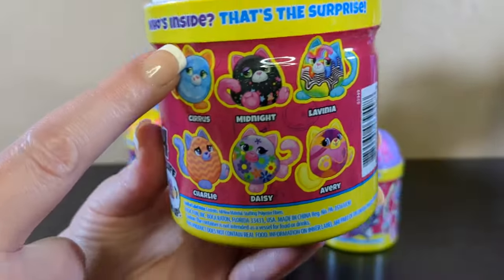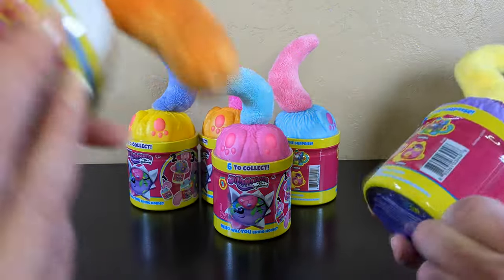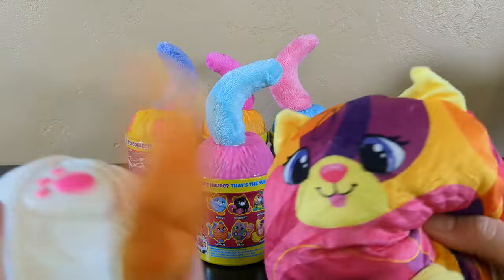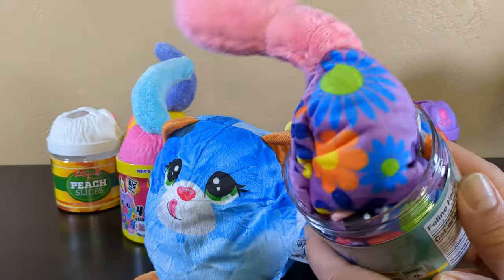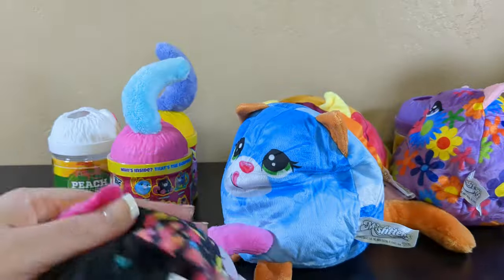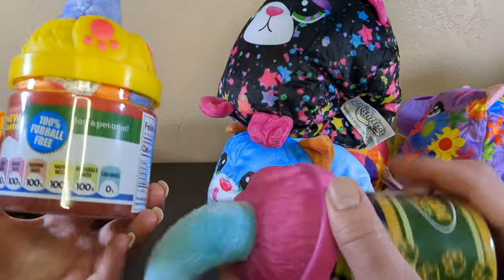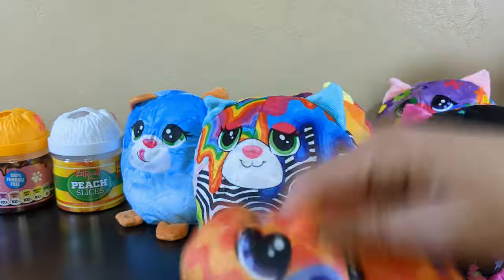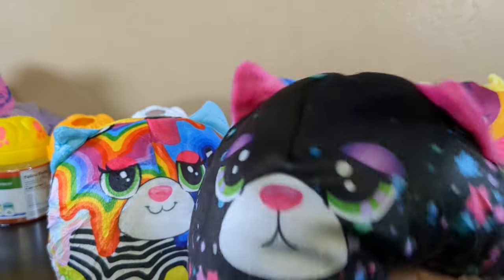Miskittens! | Misfittens Let Meowt Cat Tube Minis Series 1 | Adult Collector Review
Look at these little pint size Misfittens!  We went to 5 Below and found these!         Let's bust them out of their tubes and see what fluffs we can find!